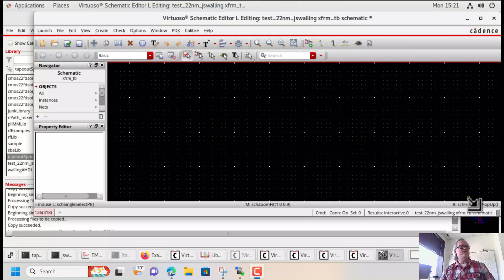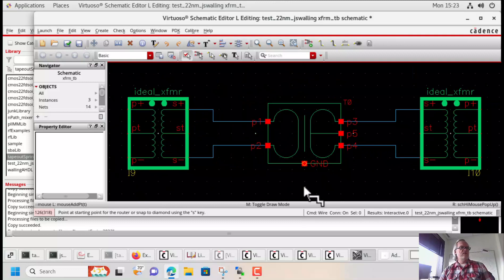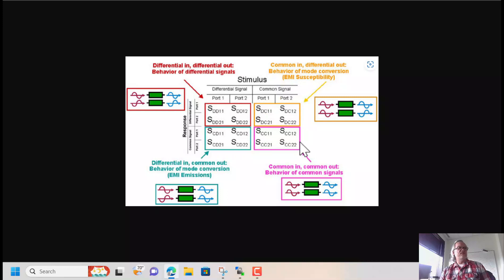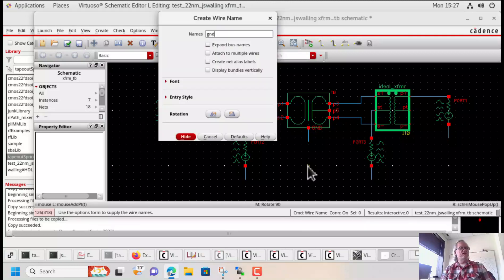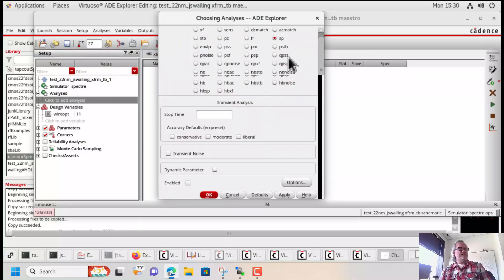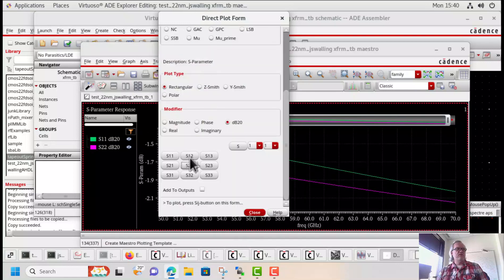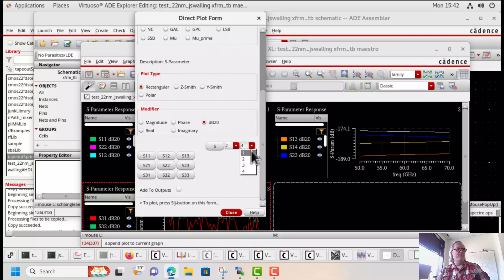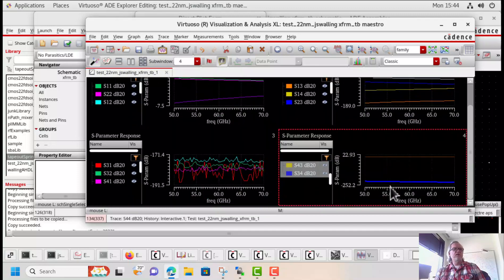Mixed-mode S-parameter Simulations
In this video we will use the ideal transformer created in the last video to perform a mixed-mode S-parameter simulation. This is built into some simulators (including Cadence), but this illustrates how the mixed mode s-parameters are derived using the differential (+/-) and common-mode (taps) inputs/outputs of the ideal transformer.